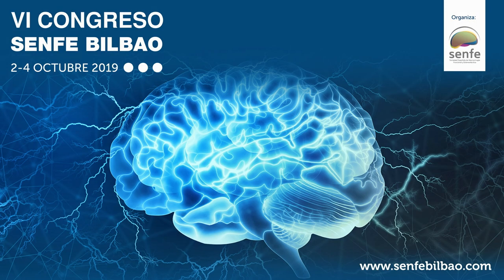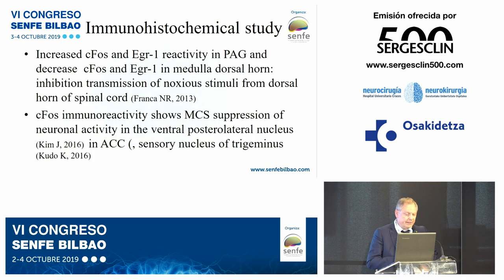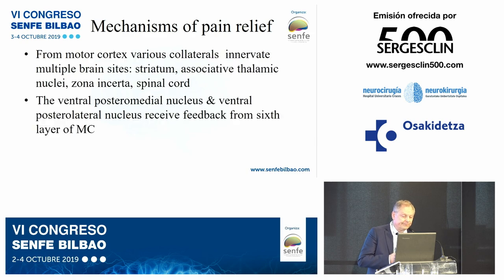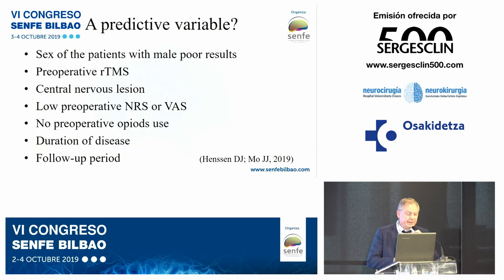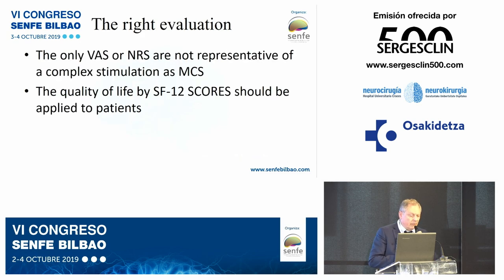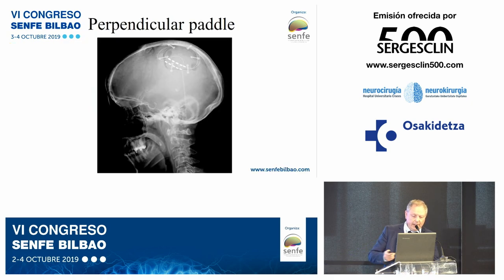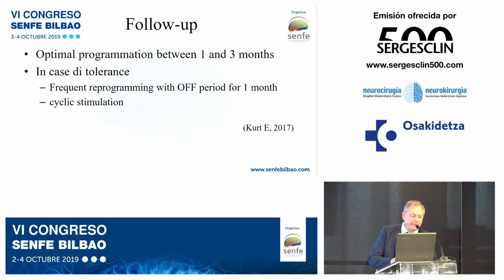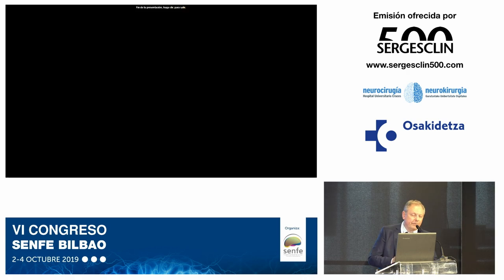Dr. Alessandro Dario | Dolor y Espasticidad | SENFE 2019 | Plenaria 8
Dr. Alessandro Dario

Update on Motor Cortex Stimulation for Pain

MD Functional Neurosurgery Unit ASST Settelaghi, Varese, Italy